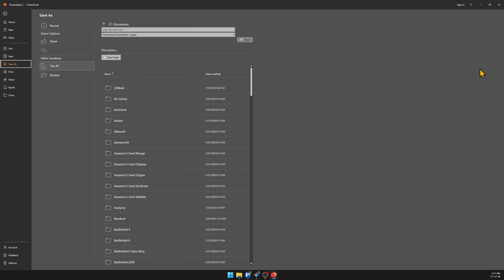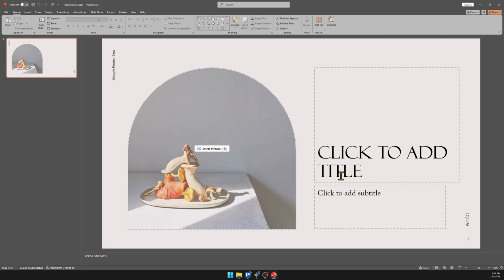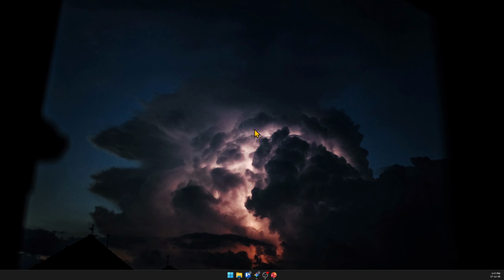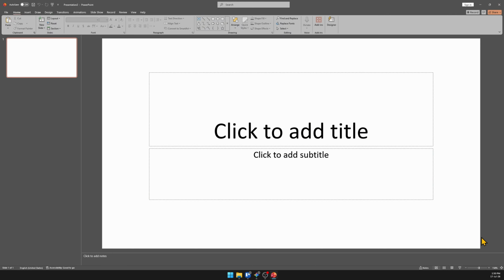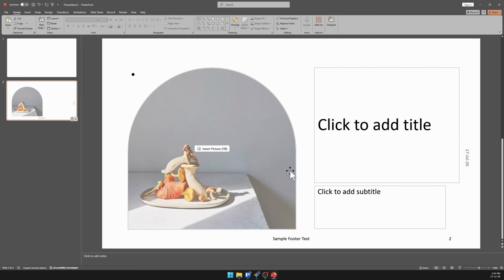How to Fix PowerPoint Not Saving File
If you are looking for a video about How to Fix PowerPoint Not Saving File, here it is!